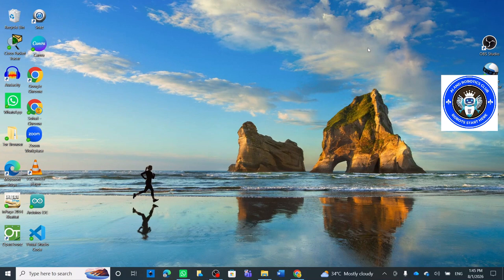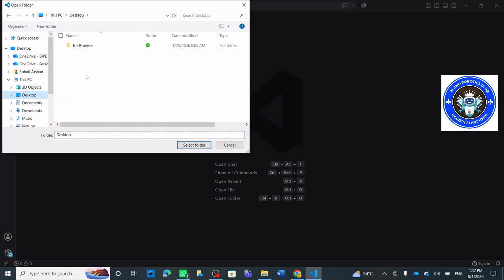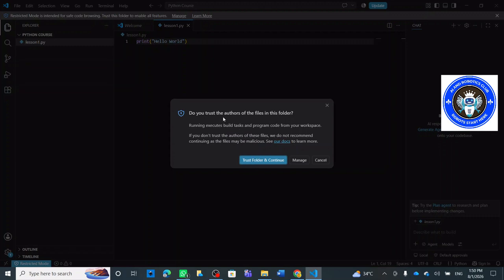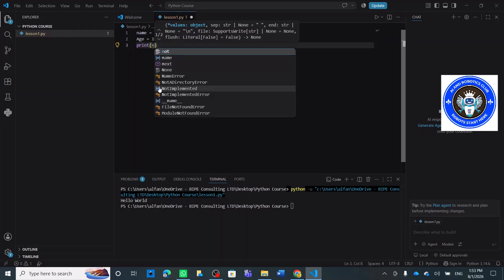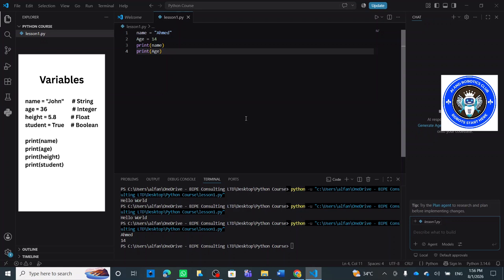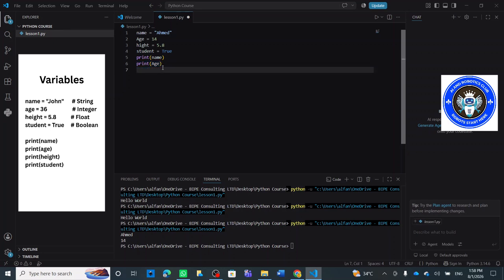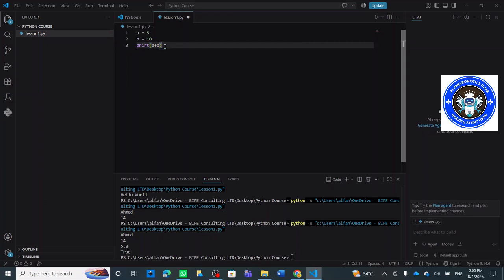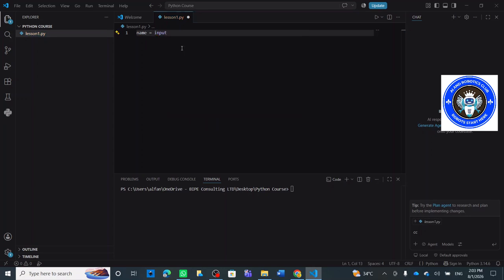Mission 007 - Your first program in Python | AI & Robotics Club | 100 Mission Hero Journey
# Robotics Starter Kit for Kids – Learn Arduino & Tinkercad the Easy Way
for weekly tasks and compititions worldwide
Welcome to **Robotics Starter Kit for Kids – Learn Arduino & Tinkercad the Easy Way**, a beginner-friendly STEM and robotics course designed for children, teenagers, parents, homeschoolers, and complete beginners who want to explore the exciting world of electronics, coding, and robotics in a simple and enjoyable way.

**This course is intended to be purchased and supervised by parents or guardians.**

If you have ever wondered how robots think, move, and interact with the world, this course provides the perfect starting point. Students will learn the fundamentals of robotics, electronics, and Arduino programming using **Tinkercad Circuits**, a safe virtual simulation platform where beginners can experiment and learn without purchasing expensive hardware or risking damage to electronic components.

Many robotics courses use complex technical language that can overwhelm beginners. This course is different.

Every lesson is explained in **simple English**, making it easy for students from different countries and educational backgrounds to follow along. Concepts are taught step-by-step using practical demonstrations, visual examples, and hands-on projects.

✔ Understand what robotics is and how robots work in everyday life

✔ Learn the basics of electronics and electrical circuits

✔ Explore Arduino Uno and its role in robotics

✔ Understand electronic components including:

* LEDs
* Resistors
* Capacitors
* Diodes
* Transistors
* Push Buttons
* Potentiometers
* Breadboards
* LCD Displays
* Arduino Uno Boards

✔ Learn Arduino programming fundamentals

✔ Create and test virtual circuits using Tinkercad

✔ Develop logical thinking and problem-solving skills

✔ Build confidence in STEM, robotics, and engineering concepts

### Hands-On Projects Included

Students will build exciting beginner projects such as:

* LED Blinking Circuit
* RGB LED Lighting System
* Traffic Light Simulation
* Push Button Control Project
* Potentiometer Control Circuit
* LCD Display Project
* Interactive Arduino Circuits
* LED Clock Project
* Mini Robotics Simulations

* Kids interested in robotics and technology
* Teenagers exploring STEM careers
* Parents seeking educational technology courses for children
* Homeschooling families
* Beginners with no prior electronics experience
* Future engineers, programmers, and robotics enthusiasts

### Important Note

This course was created with assistance from educational and AI-based tools such as ChatGPT, Tinkercad, Canva, and other learning technologies. These tools are used only to help create examples, visual materials, and guided practice activities. All lessons are carefully designed, reviewed, and delivered through clear human instruction and educational supervision.

Students will have a strong foundation in:

* Robotics Fundamentals
* Electronics Basics
* Arduino Programming
* Circuit Design
* Tinkercad Simulations
* Computational Thinking
* Engineering Problem Solving

Whether you are a parent introducing your child to future technologies or a complete beginner taking your first step into robotics, this course makes learning fun, practical, and accessible for everyone.

Start your robotics journey today and discover how technology, creativity, and engineering come together to build the future.